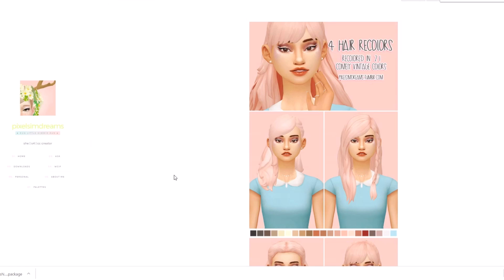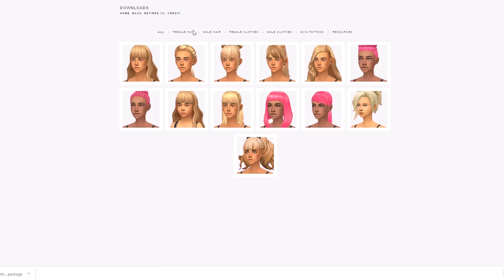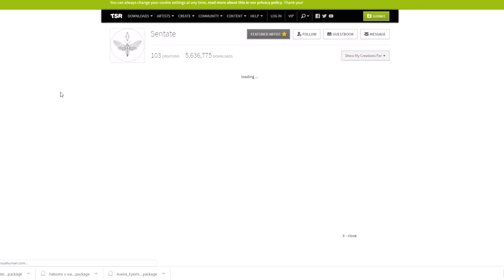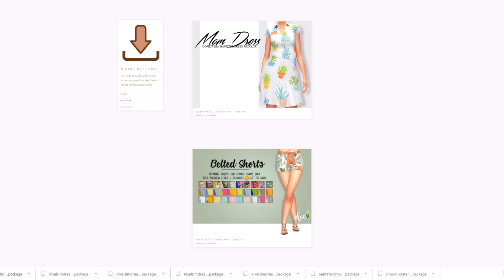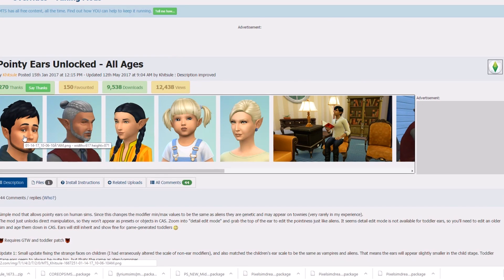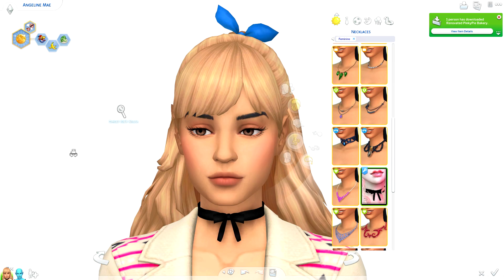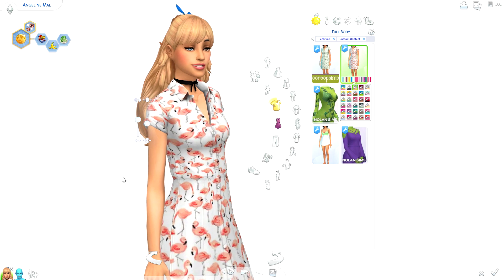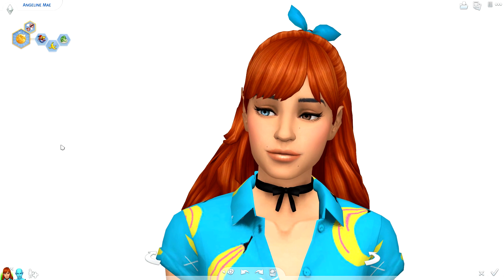The Sims 4 Elf Ear Unlock // CC SHOPPING SHOWCASE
I've finally found the perfect mod that unlocks alien pointy ears for normal sims of all ages!